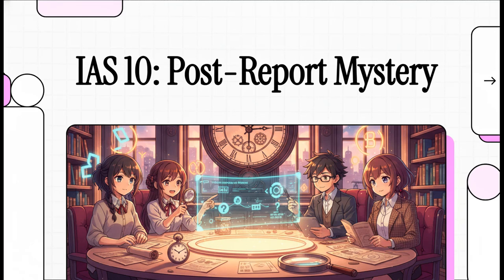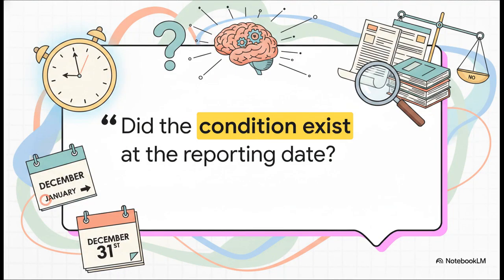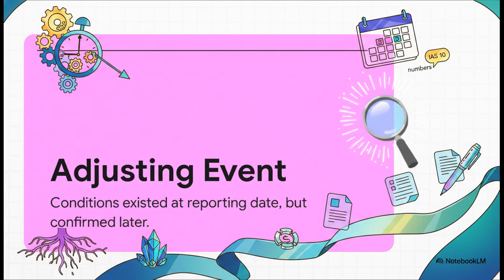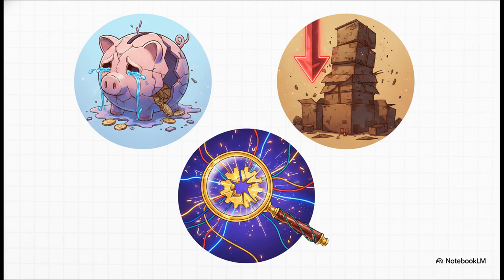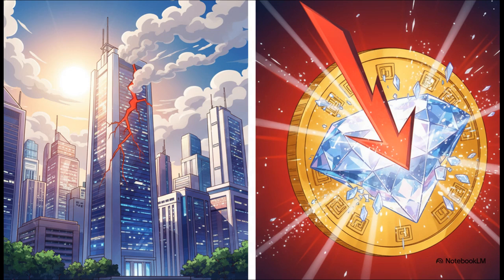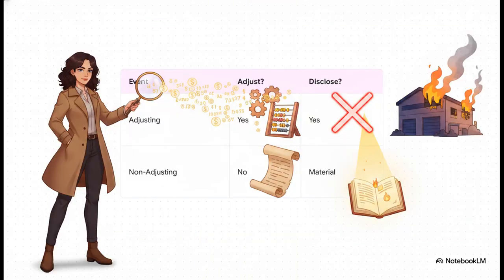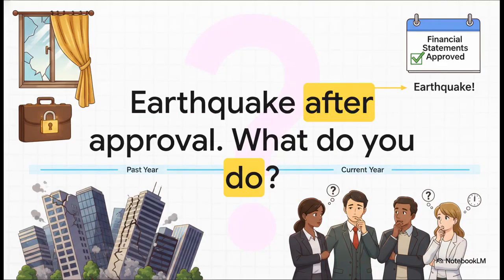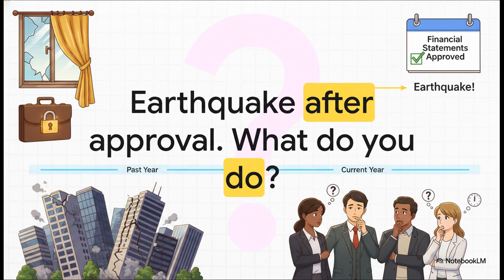FR: Revision Series : Topic 14: Post reporting period (IAS 10)